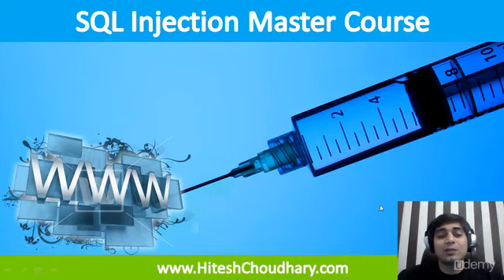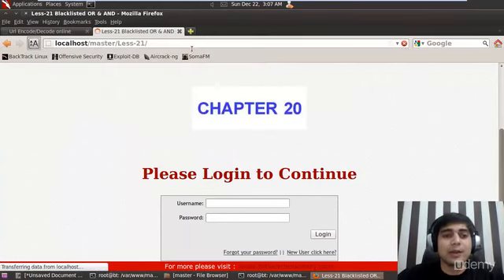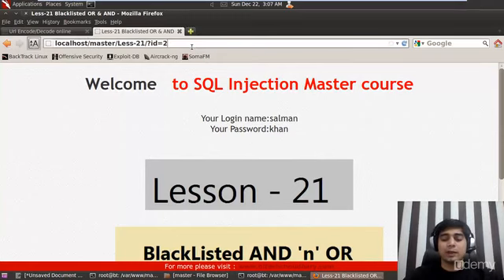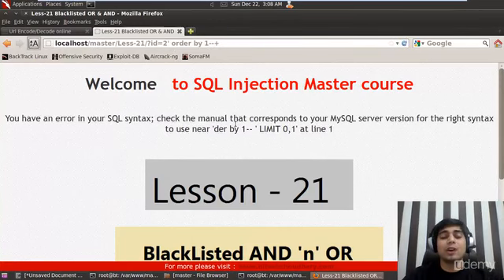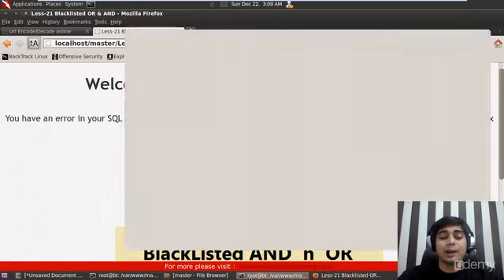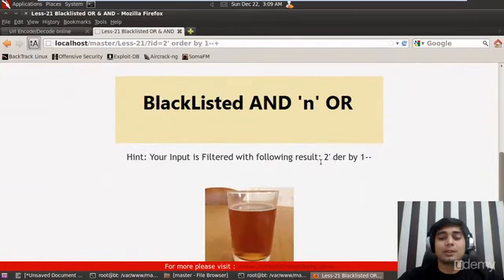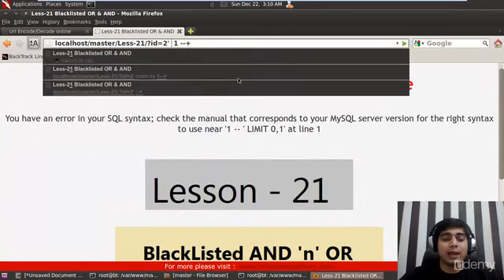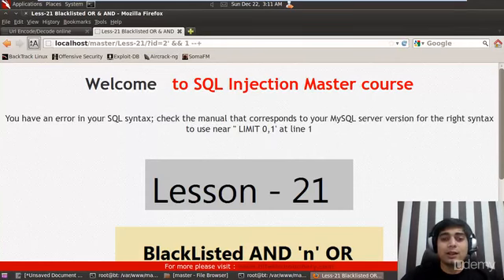SQL Injection Master Course - Lecture 37 - Blacklisted OR & AND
Challenge Solution 21